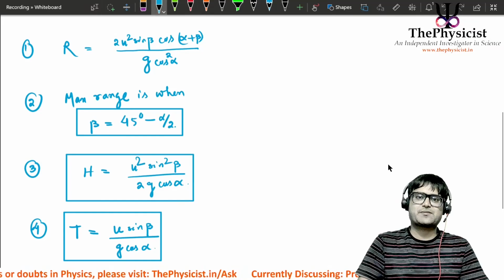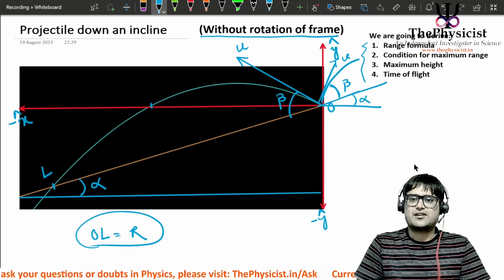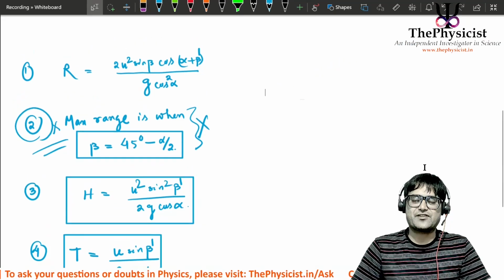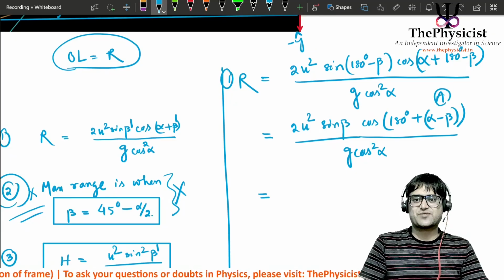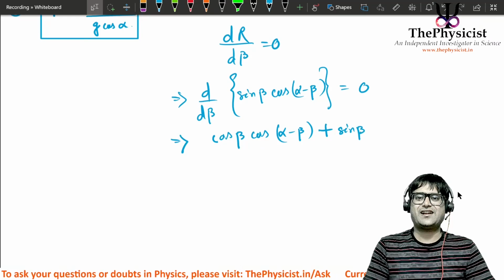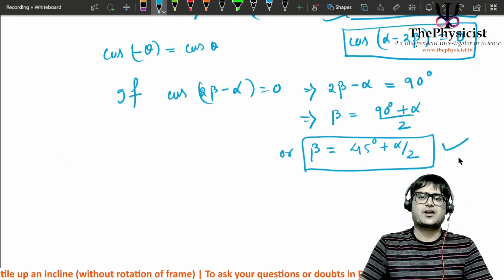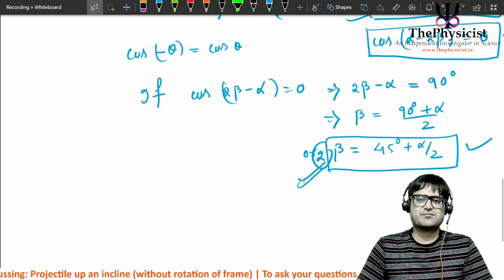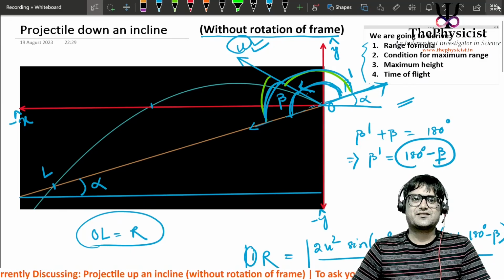Projectile down an incline | Without change of frame | Advanced Projectile Motion Lecture 2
In this lecture we shall derive various important formulae for a projectile thrown down an inclined plane using the results from the up the incline projectile. For reference, you can use the previous lecture on the topic of projectiles

Timestamps

Range formula: 09:44
Condition for max range: 13:13
Max Height: 16:48
Time of flight: 17:47